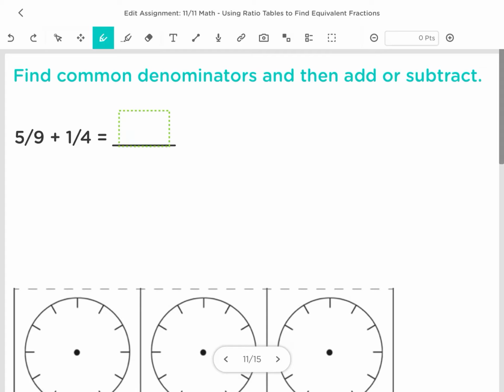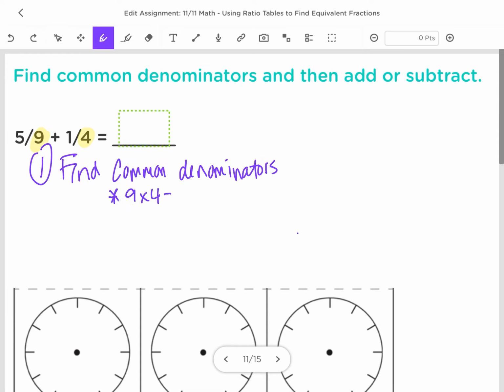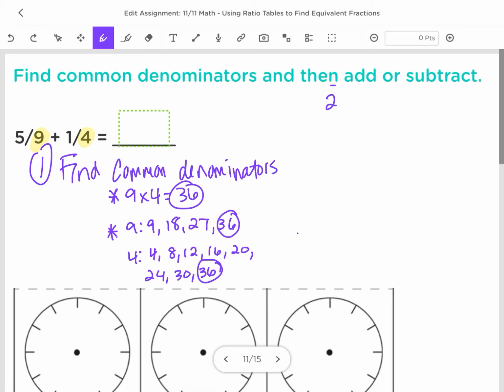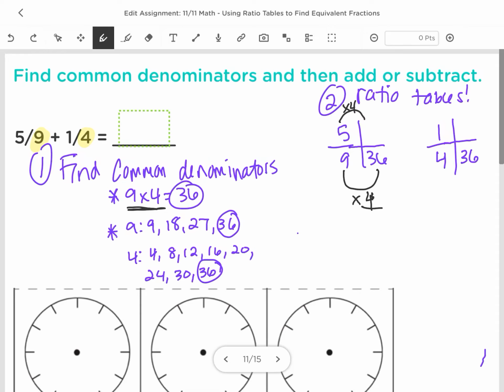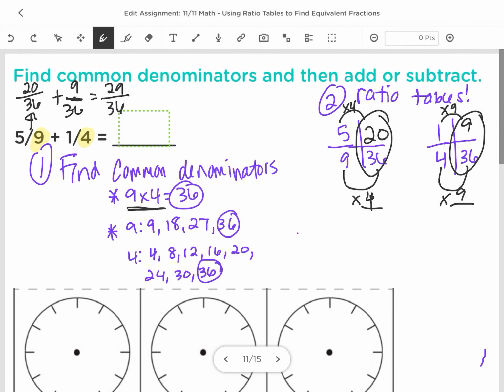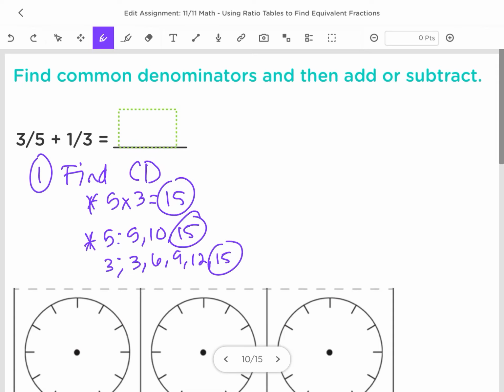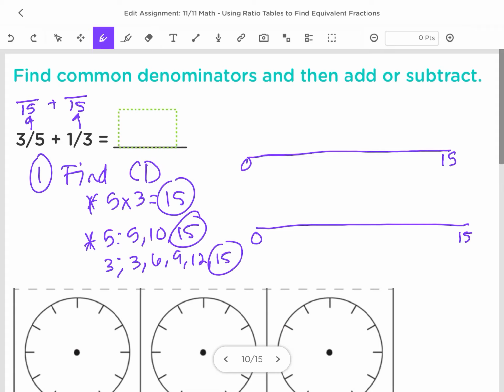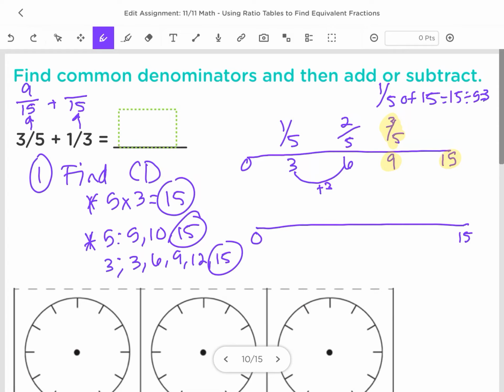Ratio Table/Number Line